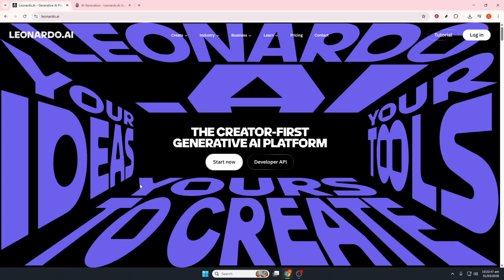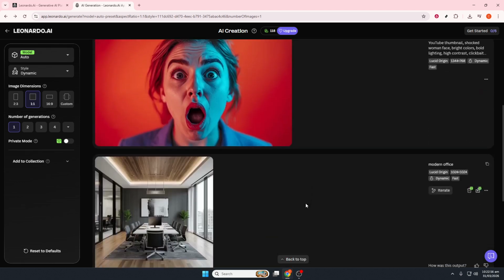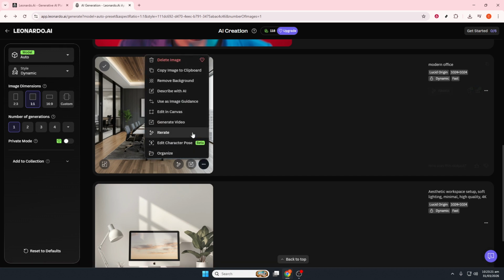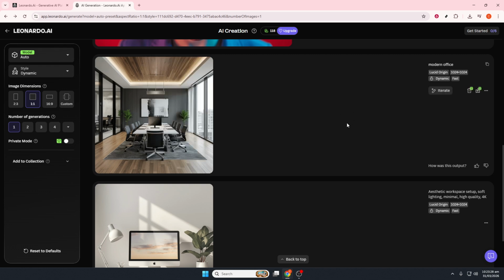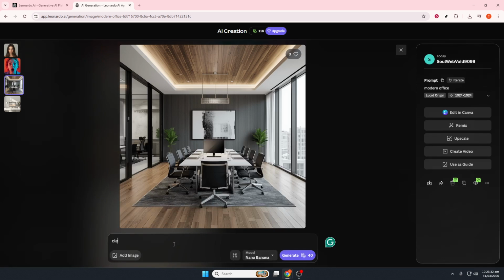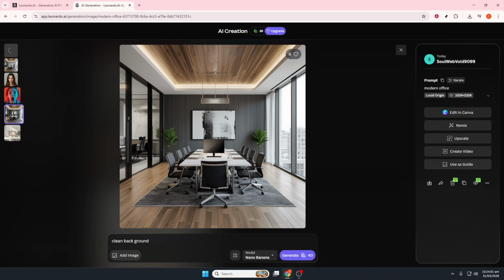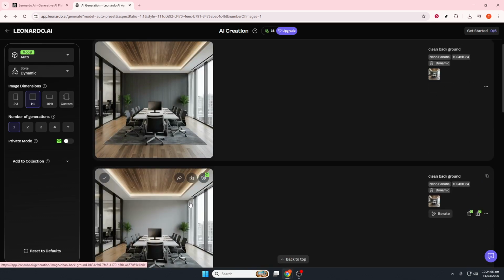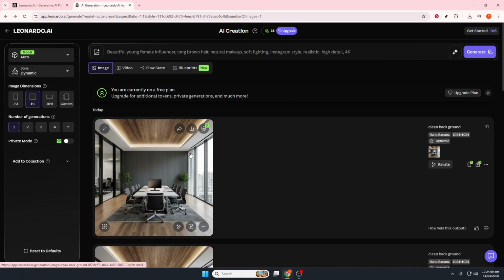How To Use Leonardo Ai Canvas To Fix Image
Want to fix and edit images using Leonardo AI Canvas? In this step-by-step 2026 guide, I’ll show you how to use the Canvas tool to enhance, clean up, and transform your images like a pro.

Whether you want to remove imperfections, extend backgrounds, or improve image quality, Leonardo AI Canvas makes it easy—even for beginners.

✅ In this video, you’ll learn:
• How to use Leonardo AI Canvas step-by-step
• How to fix and edit images using AI
• How to remove unwanted elements from photos
• How to enhance and improve image quality
• Tips to get better results with AI editing

This beginner-friendly tutorial is perfect for content creators, designers, and anyone who wants to improve images using AI tools.

💡 Pro Tip: Use precise prompts and masking tools to get cleaner and more accurate edits!